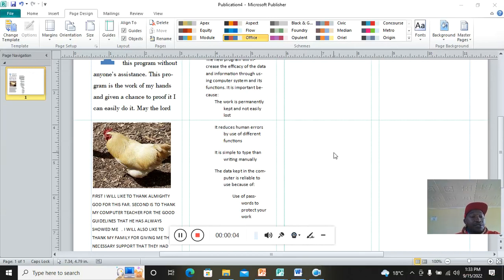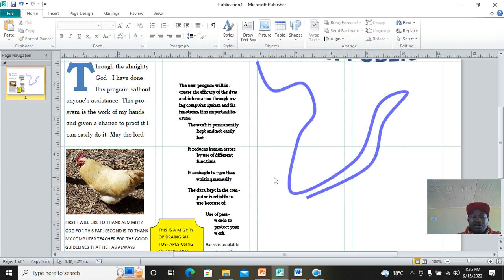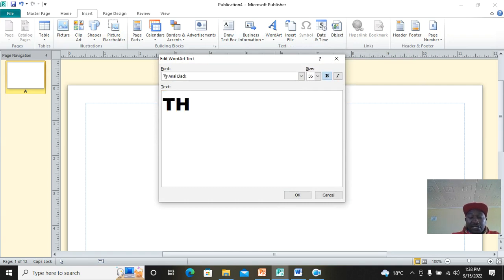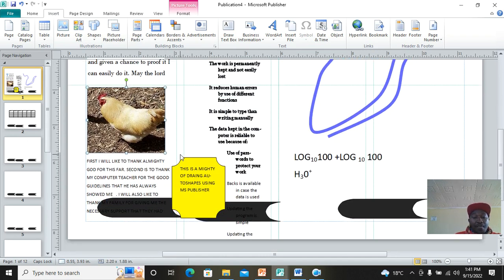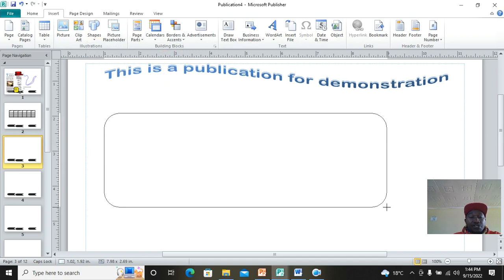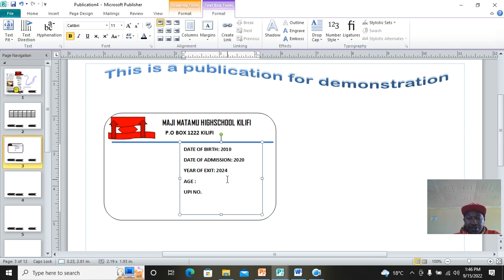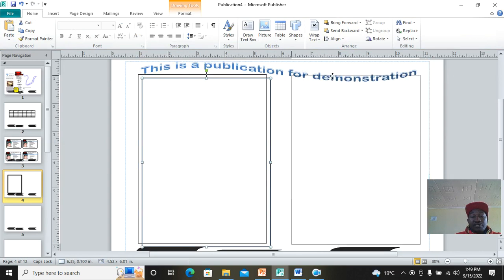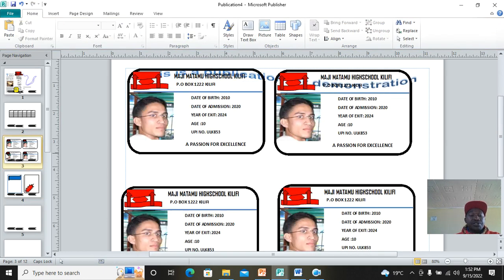Lesson 2 | Desktop Publishing Tutorial Step by Step | Form 2 | DTP